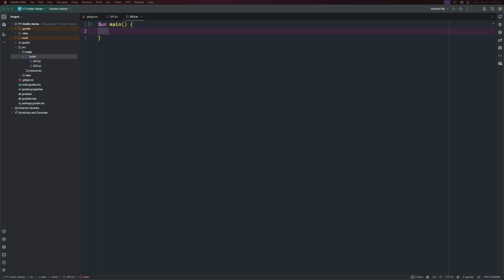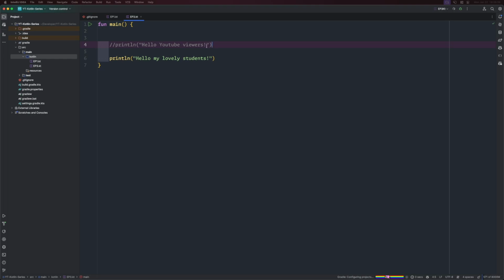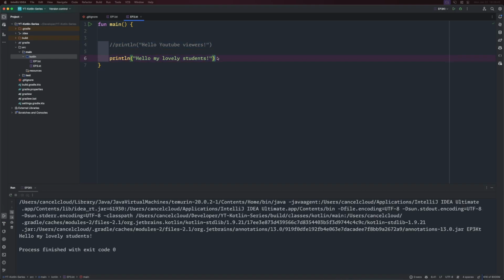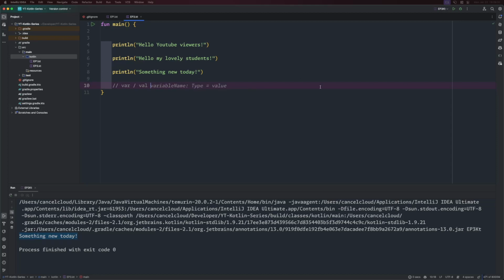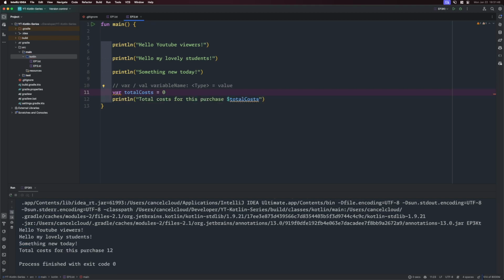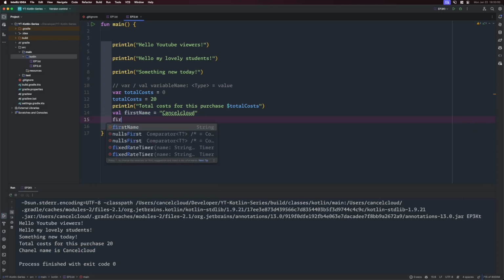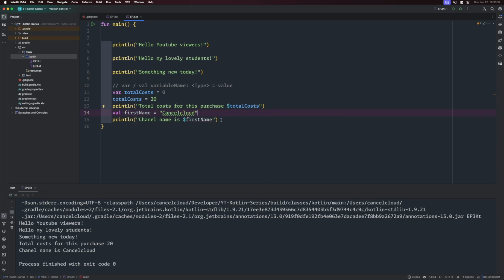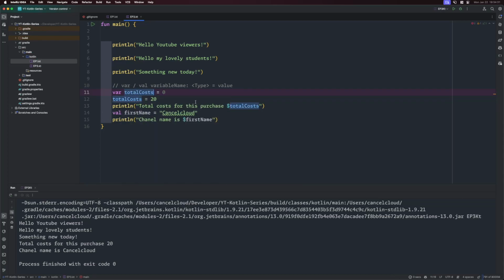Kotlin Ep. 3 - Comments & Variables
In this video we discuss single and multi line comments and how you declare variables.
Chapters:
0:00 introduction
0:18 Single Line Comments
1:48 Multi Line Comments
2:46 Getting started with variables
3:28 Example
4:41 invalid example
6:19 ending